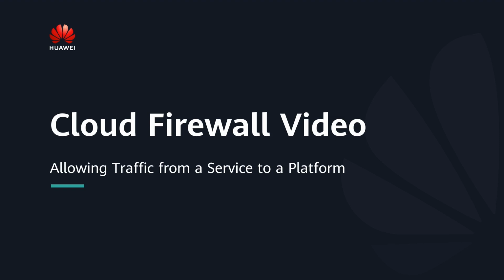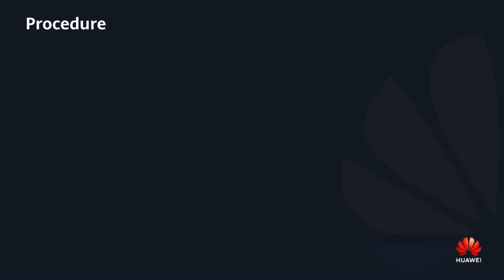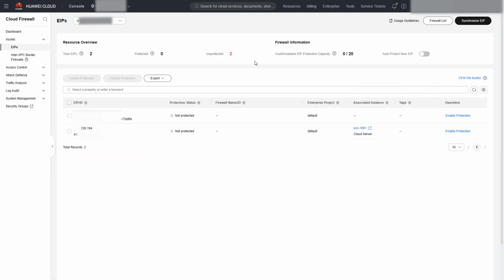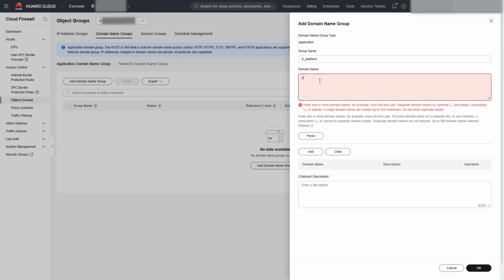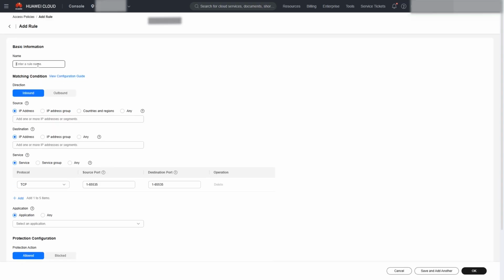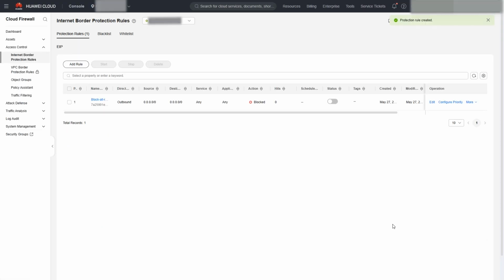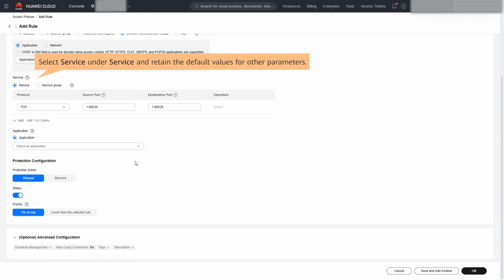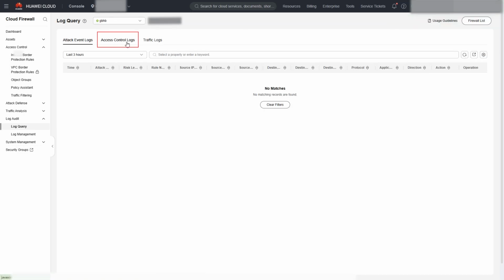Cloud Firewall (CFW): Allowing Traffic from a Service to a Platform | Step-by-Step Guides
The security of internet border traffic is becoming increasingly important. Use CFW to allow traffic to your platform, effectively blocking unauthorized access and securing traffic transmission.